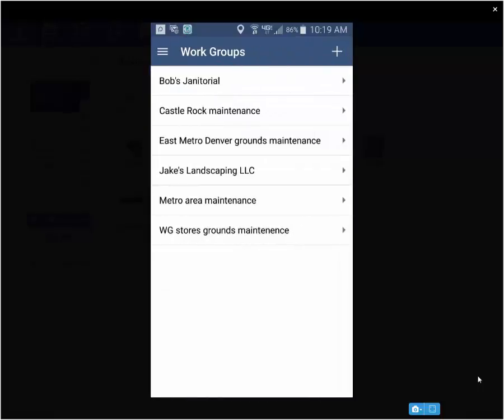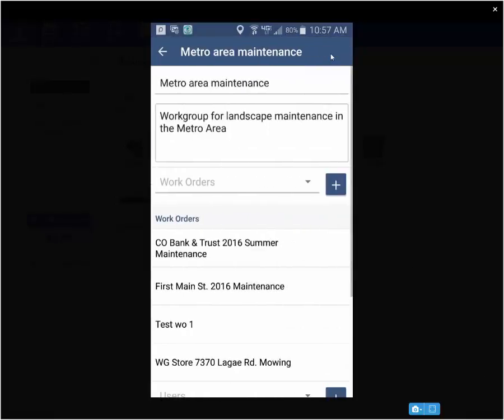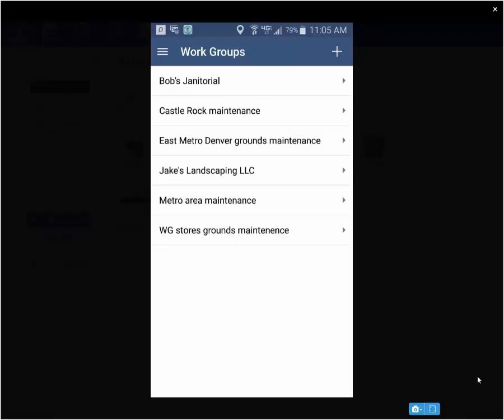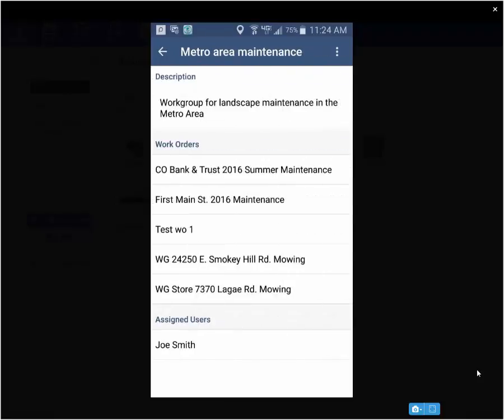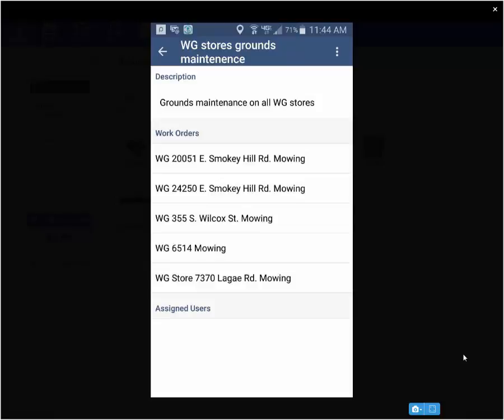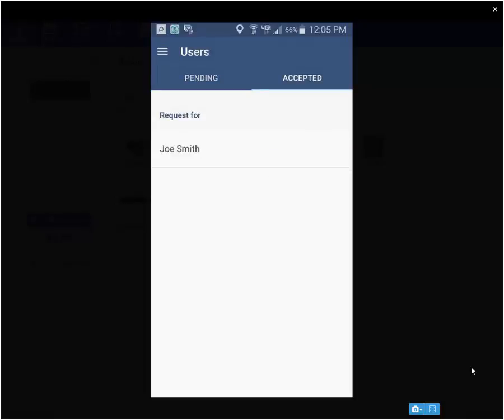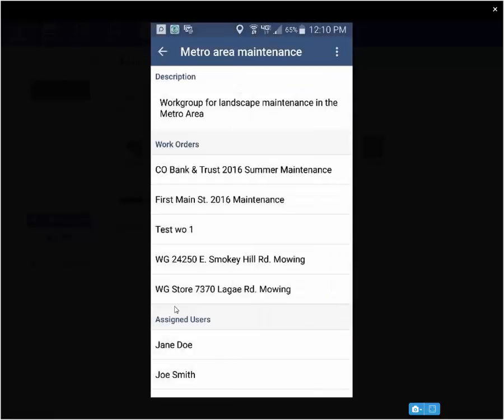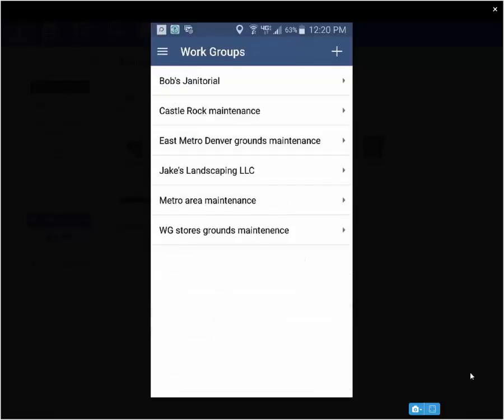FieldVision Setting up your Organization Part 3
This video covers setting up workgroups and managing users.